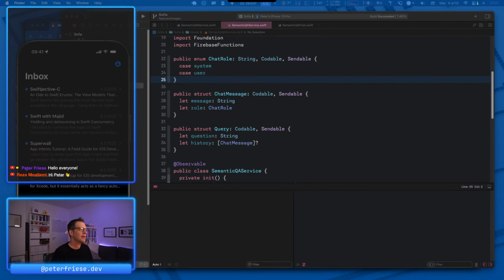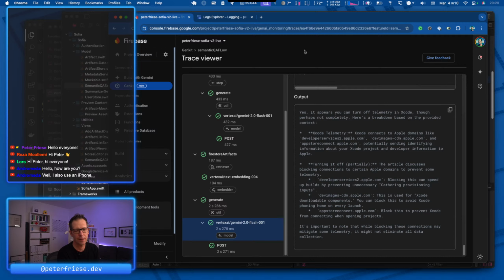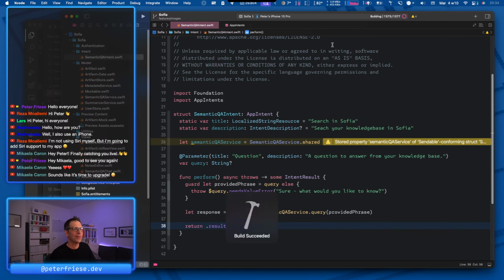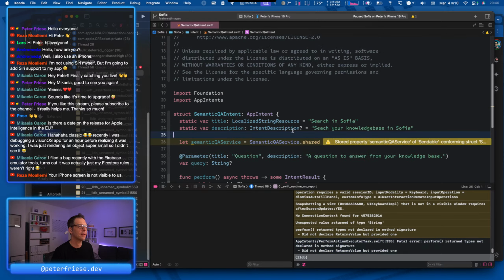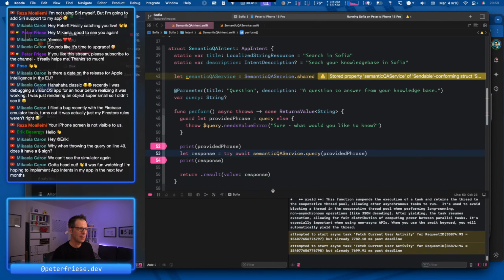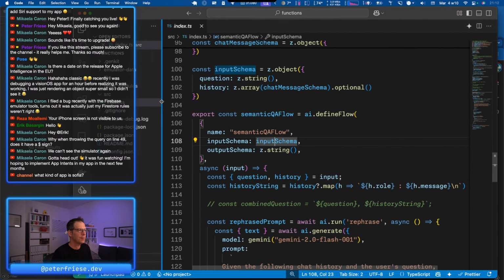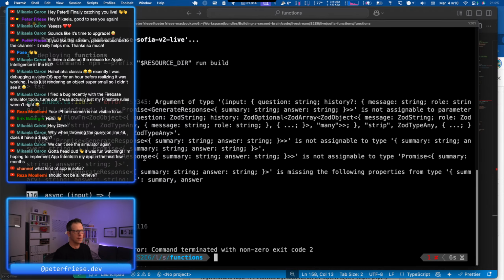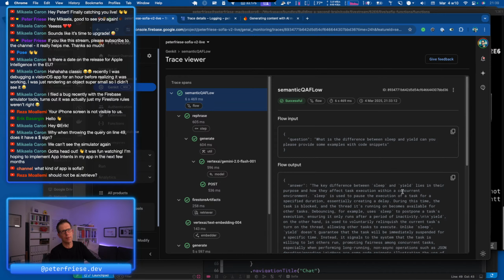 Apple Intelligence - Second Brain (S2 E6)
With Apple Intelligence soon to be available in the EU, let's take a look at adding some AI to Sofia using Siri and App Intents.

0:00 Stream starts
3:58 Walkthrough of the app
12:16 AI Monitoring in Genkit
19:09 Implementing the App Intent
1:08:58 Returning structured output from the model
1:29:24 Demo